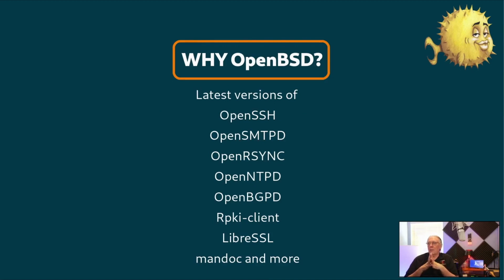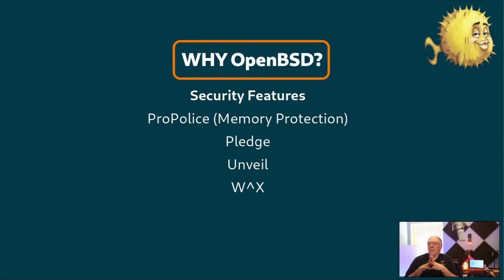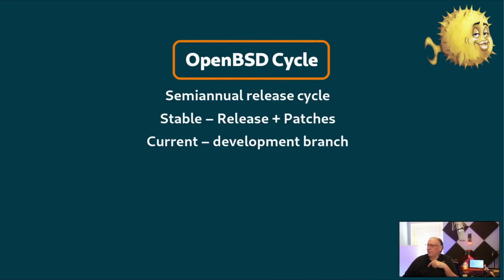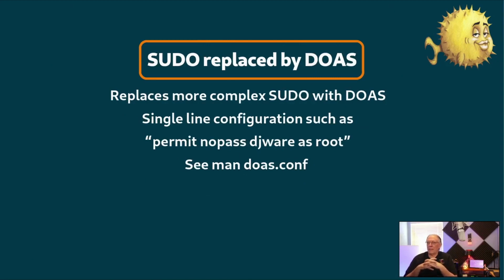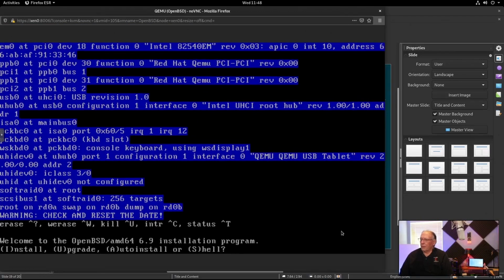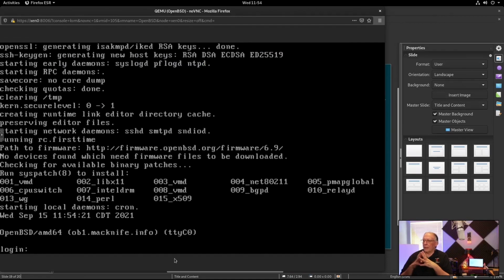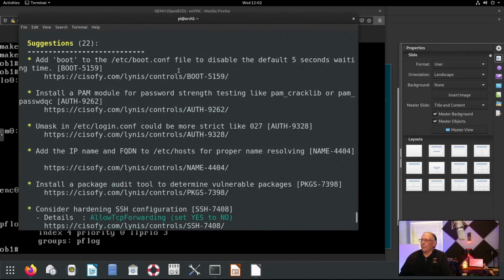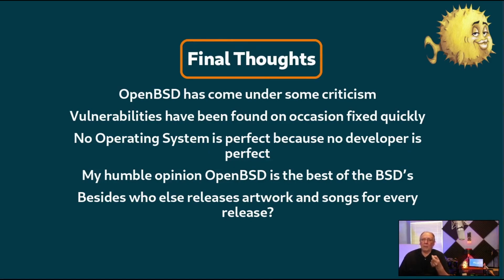openBSD 6.9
Today I am reviewing the latest release of OpenBSD 6.9.  OpenBSD has been called the most secure operating system.  I will be looking at each of the major security components in a future segment on openBSD, but for today I just want to give you an overview of this venerable operating system, and how to install it.